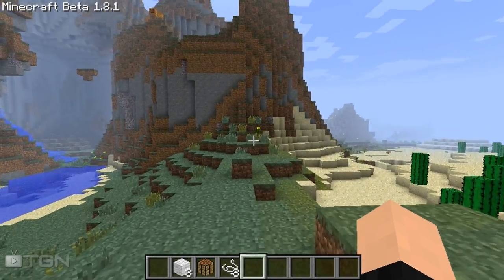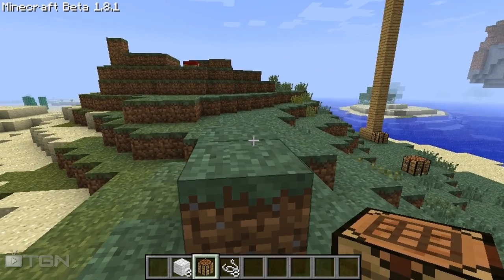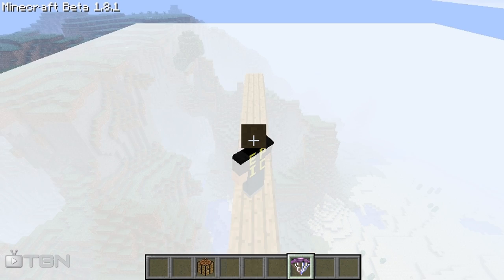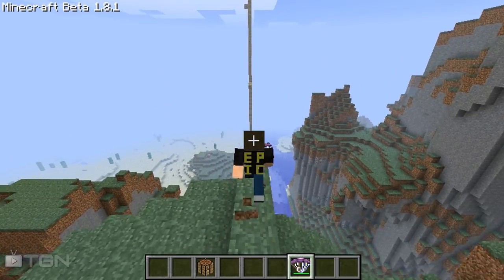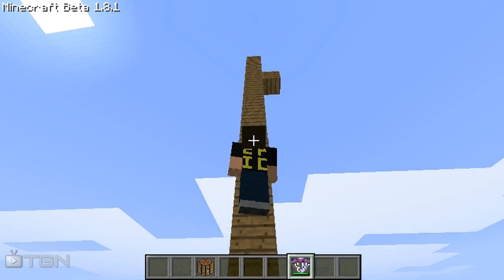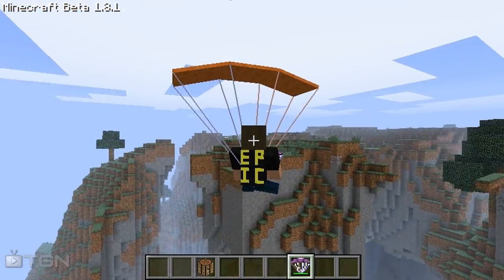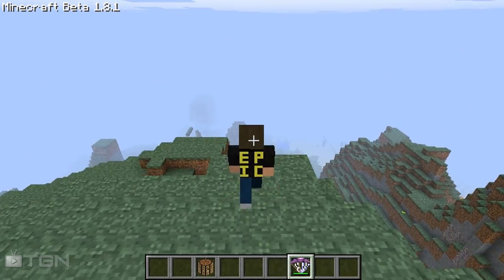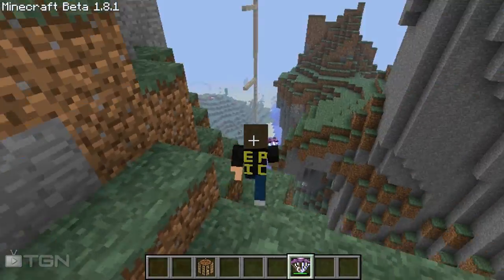★ Minecraft Mod Showcase - Parachuting!, ft. Chaz! - WAY➚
Director's Channel's -

If you like this video, click "Like" and "Add to Favorites"!